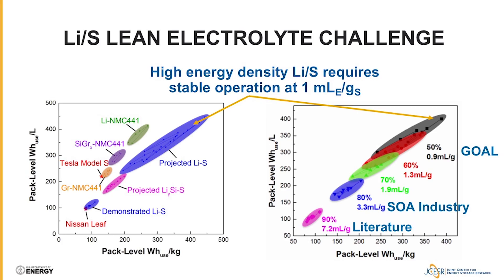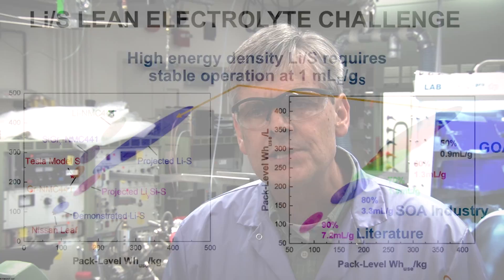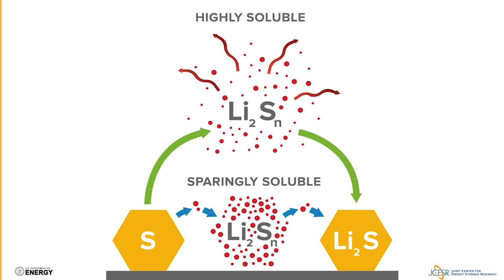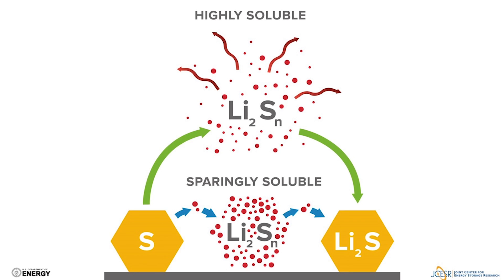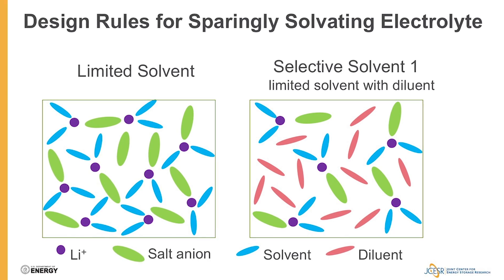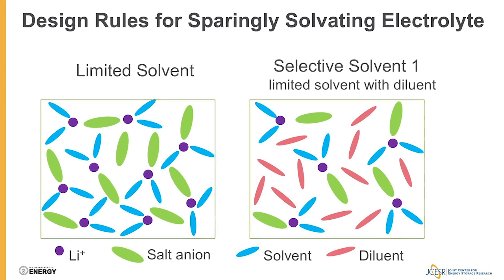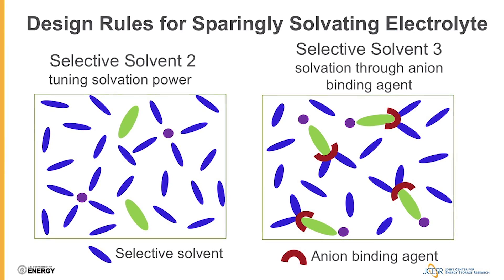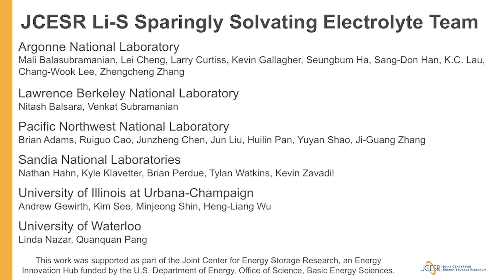A Perspective on Sparingly Solvating Electrolytes for High Energy Density Lithium–Sulfur Batteries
Moving to lighter and less expensive battery chemistries compared to contemporary lithium-ion requires the control of energy storage mechanisms based on chemical transformations rather than intercalation. Lithium–sulfur (Li/S) has tremendous theoretical specific energy, but contemporary approaches to control this solution-mediated, precipitation–dissolution chemistry require large excesses of electrolyte to fully solubilize the polysulfide intermediates. Achieving reversible electrochemistry under lean electrolyte operation is the most promising path for Li/S to move beyond niche applications to potentially transformational performance. An emerging Li/S research area is the use of sparingly solvating electrolytes and the creation of design rules for discovering new electrolyte systems that fundamentally decouple electrolyte volume from sulfur and polysulfide reaction mechanism. This Perspective presents an outlook for sparingly solvating electrolytes as a key path forward for long-lived, high energy density Li/S batteries including an overview of this promising new concept and some strategies for accomplishing it.